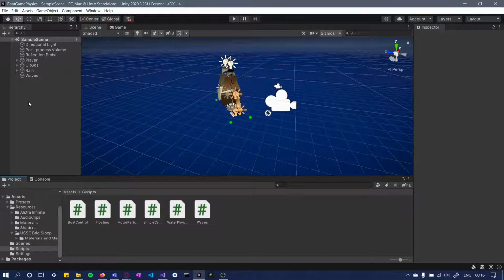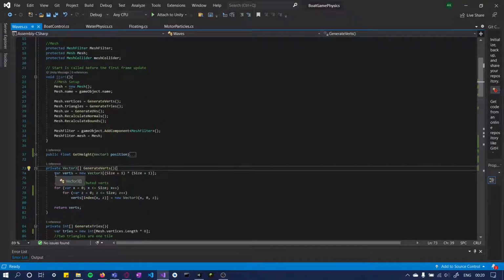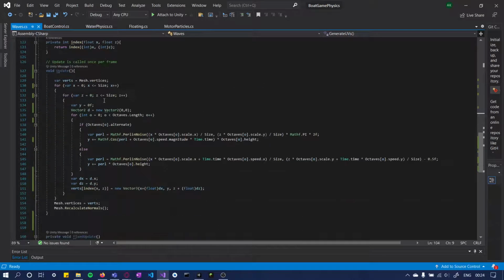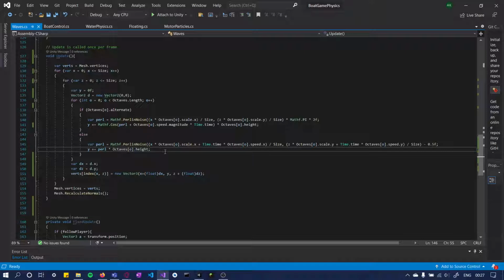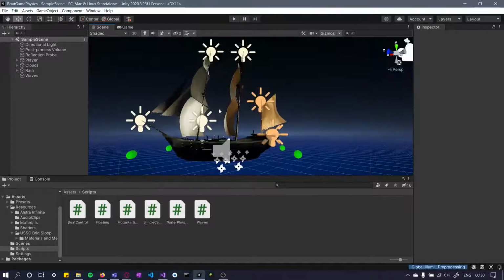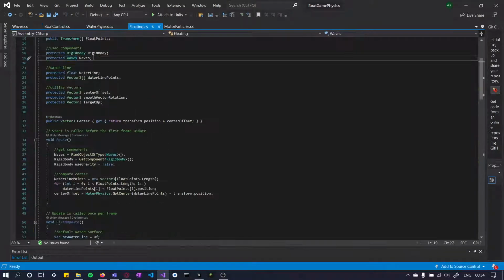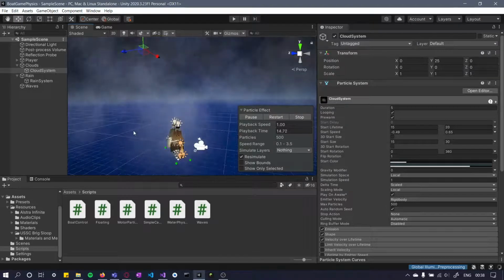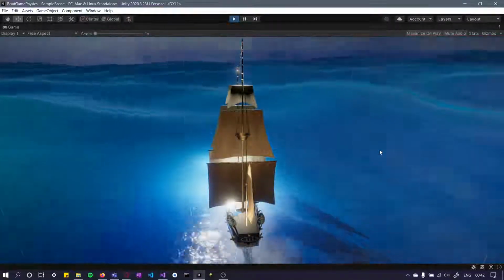GP Implementation - Stormy Seas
This video is the last in the series on Game Physics of Ocean Simulation, Buoyancy Interactions, Cloud & Rain Particle Systems. In this part, the actual implementation is highlighted and explained.

The Unity Project files, script code, along with assets can be found on my GitHub -